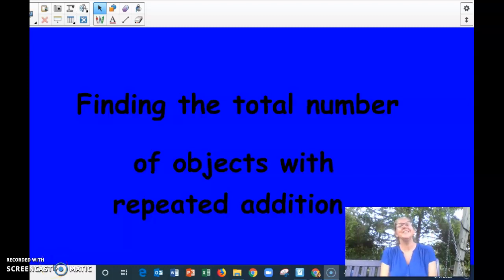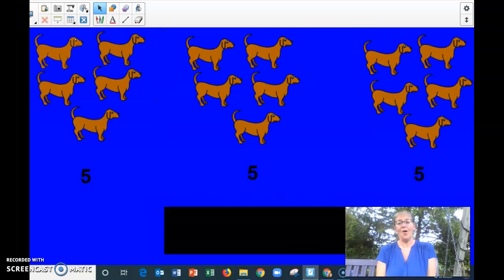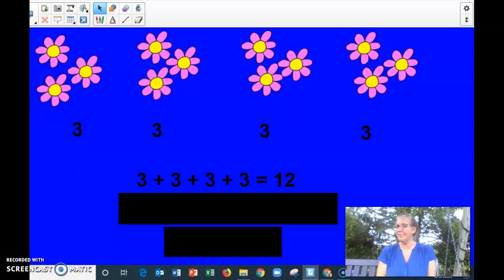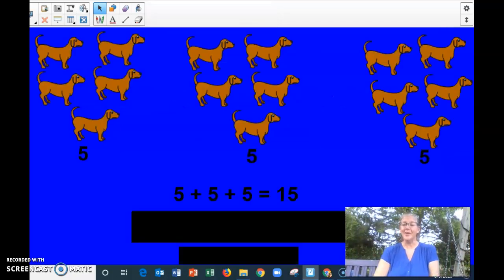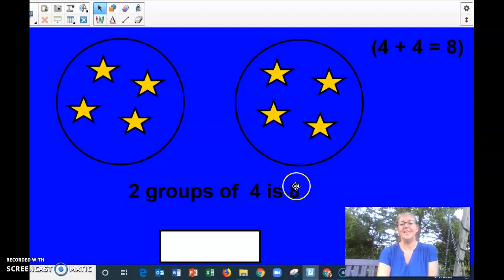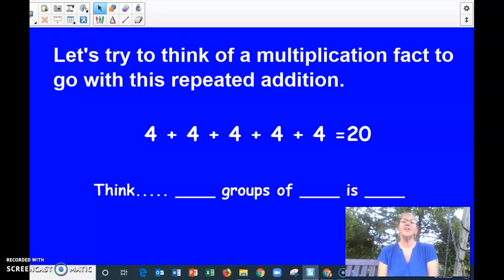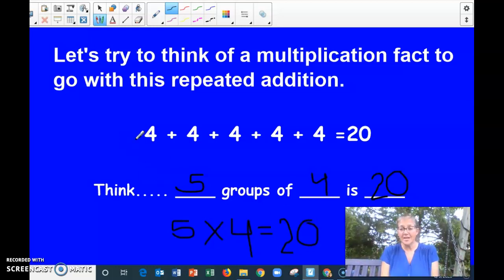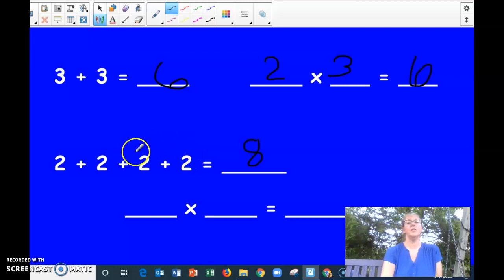Introduction to Multiplication